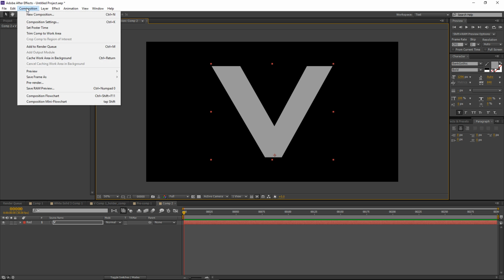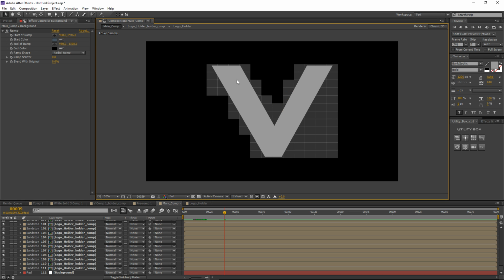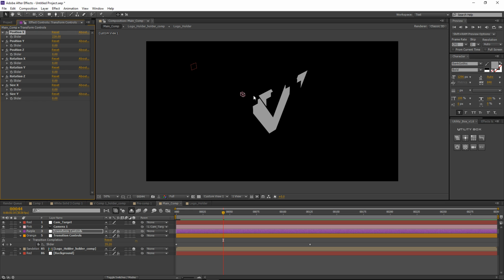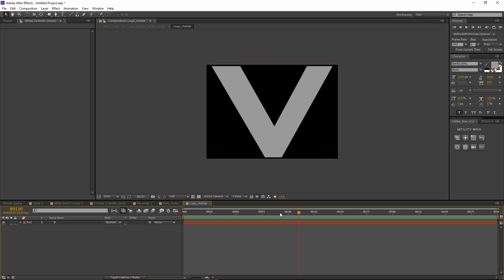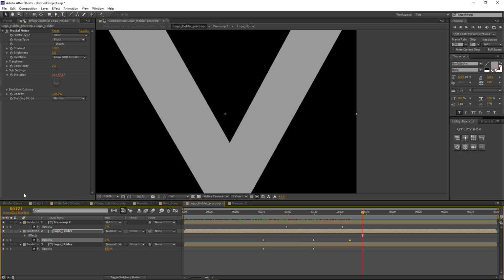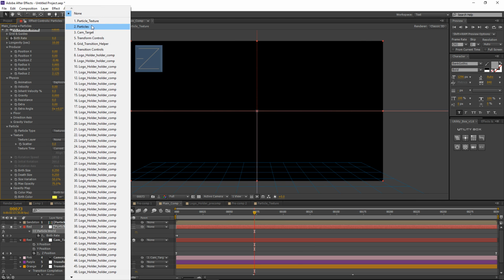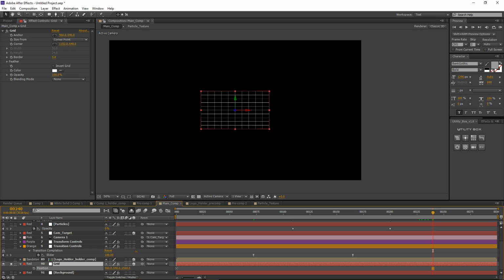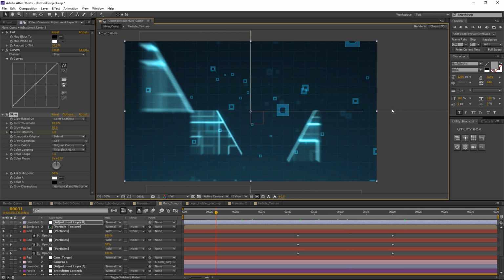High Tech Intro - After Effects Tutorial (No Plugins)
--- TOOLS ---

Plug-ins : None